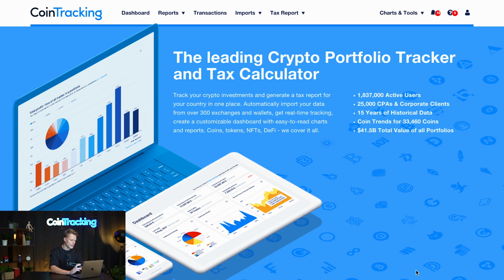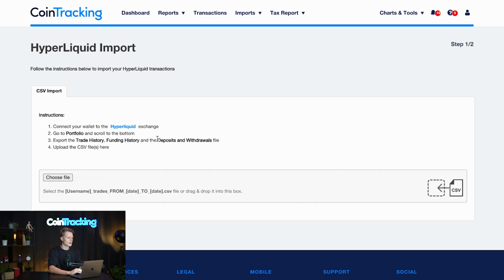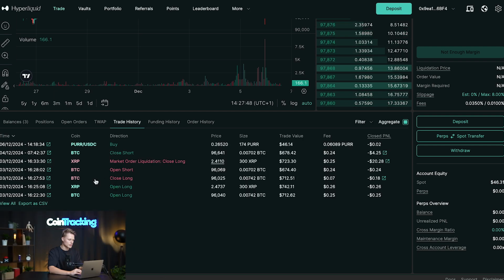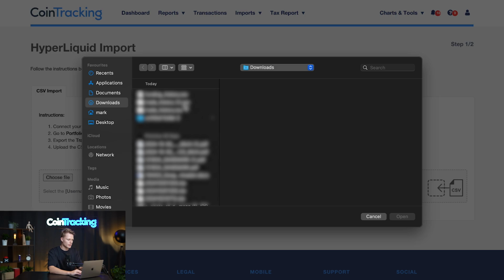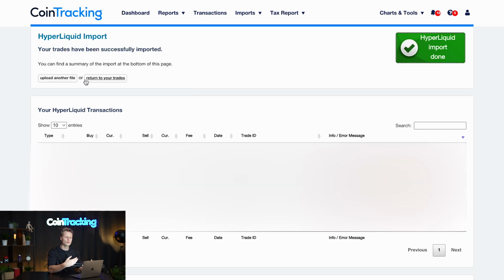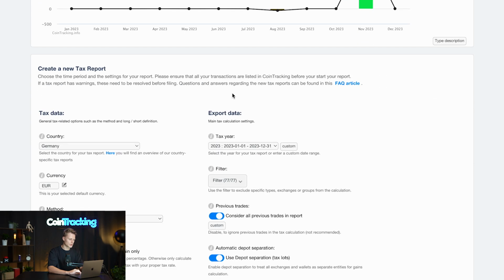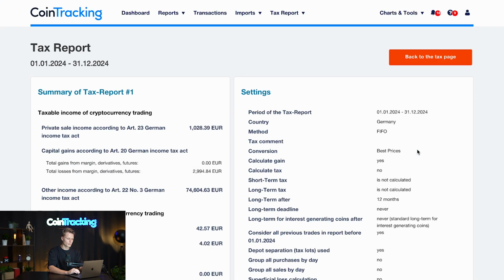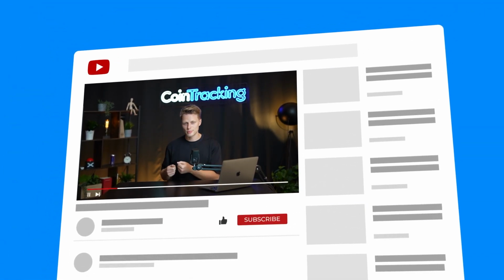Hyperliquid Tutorial: How to Get the Hyperliquid Transaction History [CSV]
Tracking your Hyperliquid transaction history is easy with the right crypto tax tools! In this video, we’ll guide you through the steps to create and export a Hyperliquid CSV file from your account. Plus, we’ll show you how to upload it into CoinTracking to track your Hyperliquid trades and do your crypto taxes for 2025. This Hyperliquid tutorial has you covered. Let’s dive in!

⏱️Timestamps:

00:00 Intro: Hyperliquid Tutorial
00:28 How to Export a CSV file from Hyperliquid
01:35 Import your Hyperliquid CSV file into CoinTracking
02:04 Tip: How to Check Your Hyperliquid Transactions
02:29 Create a Hyperliquid Tax Report on CoinTracking
03:36 Outro: CSV Hyperliquid

✅ About CoinTracking